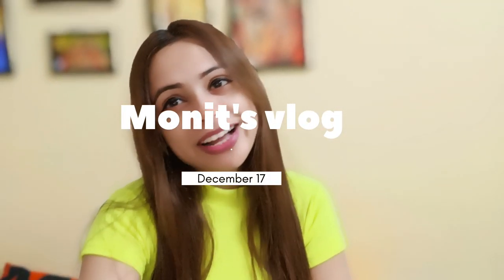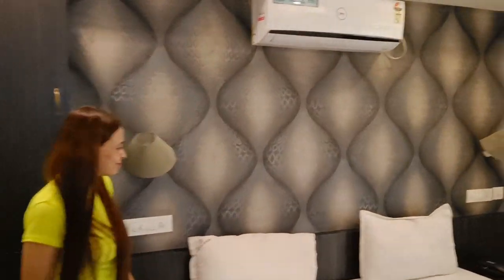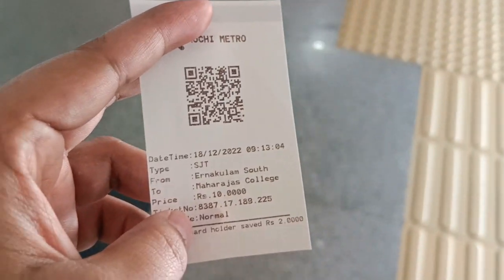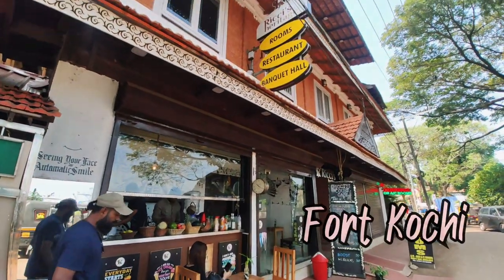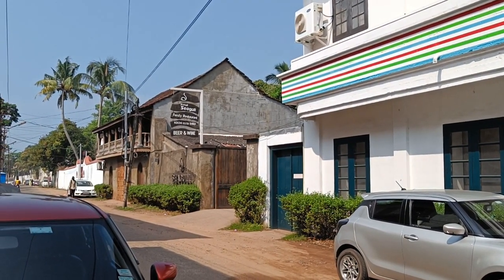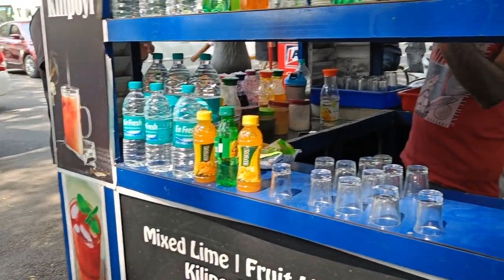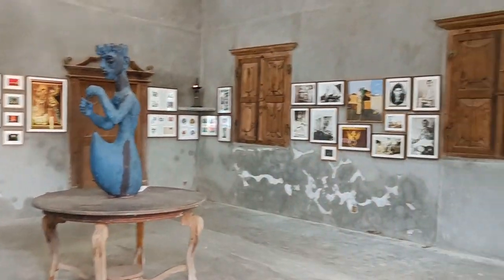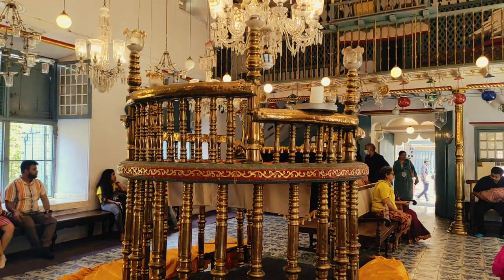One Day Trip To Fort Kochi kerala mattancherry jewtown cochin paradesi synagogue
List of places You can cover in a one day trip to Fort Kochi

• Pardesi Synagogue: Constructed in the year 1567, it is the oldest active synagogue in the Commonwealth of Nations. Also known as Cochin Synagogue or Matancherry Synagogue, it is one of seven synagogues of the ‘Malabar Yehudan’ or ‘Yehudan Mappila’ people or Cochin Jewish community. The interiors are decorated with hand-painted tiles, glass chandeliers, lamps, and antique architecture. Visitors are expected to wear decent (not too revealing) dress and enter barefoot.
Timings: Open on all days except Friday, Saturday, and Jewish Holidays
(10.00 AM to 12.00 PM, 3.00 PM to 5.00 PM)

• Jew Town, Jew Street, and Jew Cemetery: You can have a stroll across the Jew Town and Jew Street when you visit the Pardesi Synagogue. There are numerous shops selling apparels, handicrafts, antiques, jewelries, and many more gifts along the street. You will also find some cafes to sit and relax if you are tired of the heat or walking. You can prefer to walk to the end of Jew Street to visit the Jewish Cemetery that contains tombstones inscribed in Malayalam and Hebrew.

Ps: Be ready to bargain hard if you wish to purchase something from this area else you will end up spending a lot more than the actual amount as things are pricey.

• Mattancherry Palace: From the Jew Street, I headed to the Mattacherry Palace or the Dutch Palace. Built and gifted in 1555 to Veera Kerala Verma, traditionally believed to be the first king of Cochin, by the Portuguese, this palace houses murals, portraits, stamps, artilleries, coins, and many more exhibits of the Rajas of Cochin. Soak yourself in the colonial influence within the walls of this palace.
Timings: Open on all days except Friday
(10.00 AM to 5.00 PM)

• St. Francis Church: Built in 1503, this oldest European church in India is a silent witness to the colonial struggles. Standing tall beside the Parade Ground and amidst pine trees, this church has seen a lot of changes in itself when the Portuguese, Dutch, and British left their imprints here. This church was also home to the mortal remains of the Portuguese explorer Vasco Da Gama before it was taken to Lisbon. The exact spot where he was buried is marked till this date. An exquisite architectural marvel, this place is a must visit on your trip to Kochi.
Timings: Open on all days (7.00 AM to 6.30 PM)

• Chinese Fishing Nets: Having completed the entire city tour, I saved the best for the last. By the time, I was done visiting the places, the sun was about to go down and soft, cool breeze had started to flow, thus creating the perfect time to visit the beach.

• All Spices Market: The air around this market has a strong aroma and mixed flavor of fresh spices. All the major work here is undertaken by the All Women Cooperative. You can taste a sample of fresh spice tea and purchase any amount of required spices from this place. The enchanting aroma of the finest ginger, cloves, cardamom, turmeric and pepper draws you towards the spice warehouses lining the street.
Timings: Open on all days

• Indian Naval Maritime Museum:Located near INS Dronacharya, the gunnery school, this museum is home to several missiles, guns, launchers, torpedoes, underwater mines, uniforms, and many more artifacts of the Indian Naval force.
Timings: Open on all days except Monday
(10.00 AM to 5.30 PM)

• Santa Cruz Cathedral Basilica: Located a few meters away from the St. Francis Church, the Santa Cruz Cathedral Basilica is one of the finest churches that holds a lot of historical significance.

• Dutch Cemetery: Down the road from St. Francis Church that runs parallel to the beach, lies the Dutch Cemetery.

• Fort Kochi Beach:A relaxing and enchanting spot in the city. Hugely crowded on weekends and very popular amongst the locals and tourists alike, the place offers excellent views.